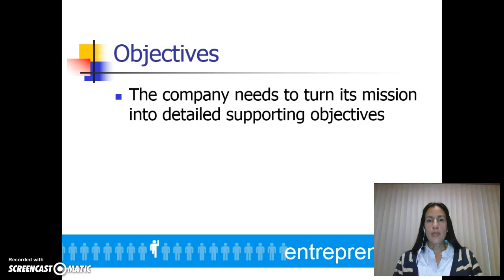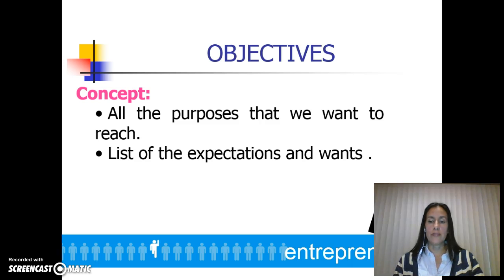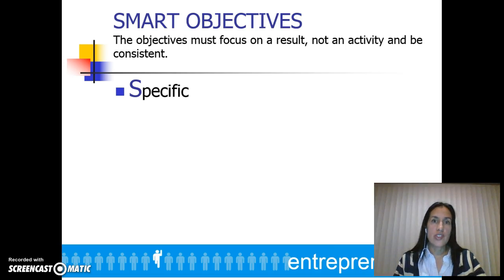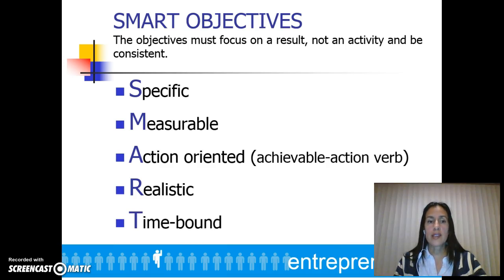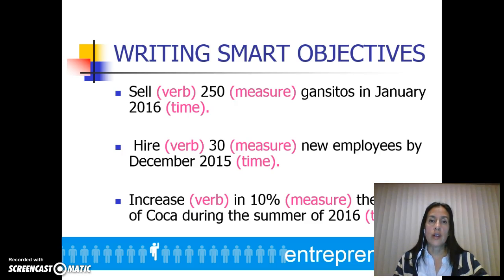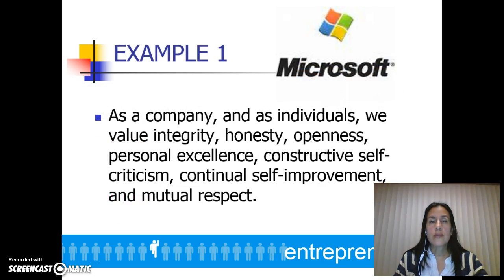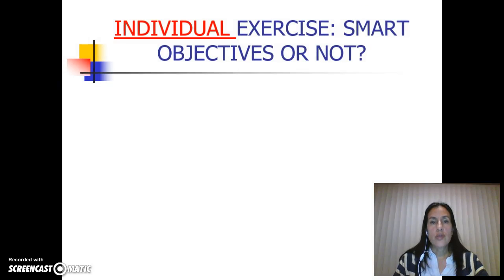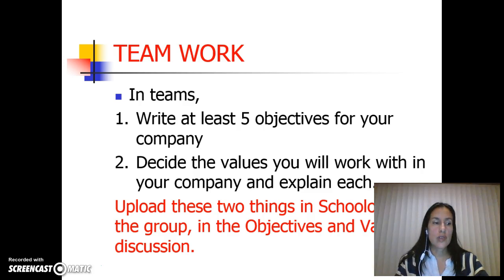Objectives and values